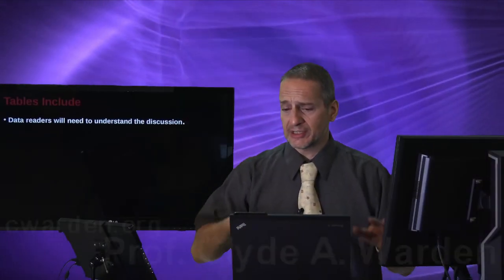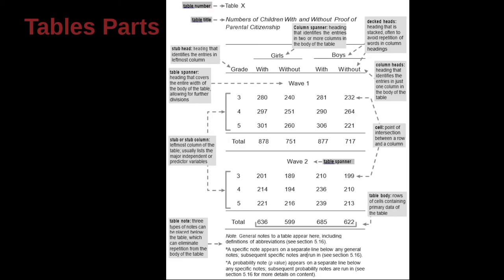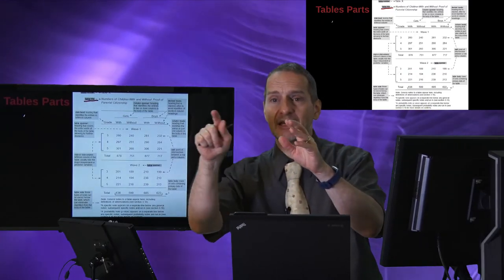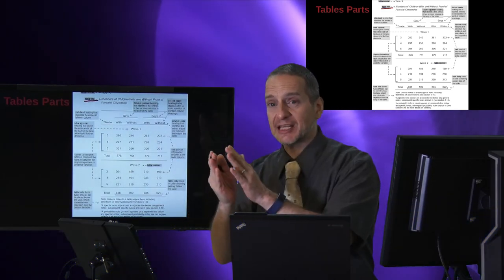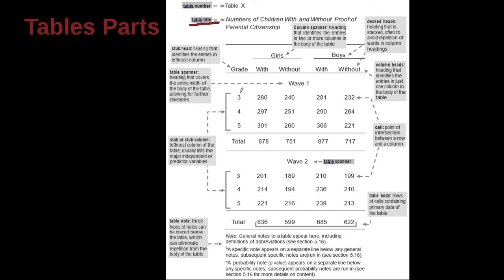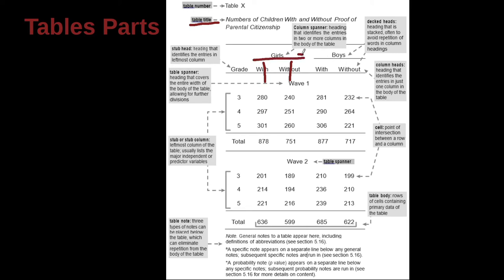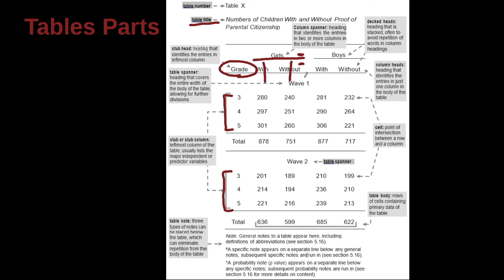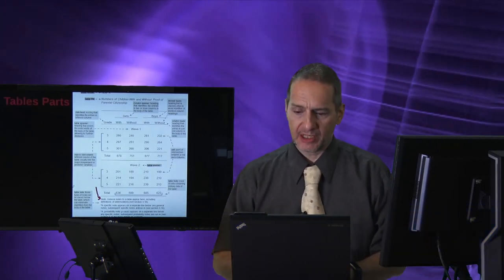Research Writing APA/MLA Unit 7.2 Tables & Figures NG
Unit 7: Tables & Figures
Part 2: Table Parts